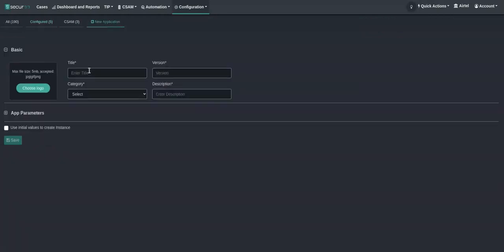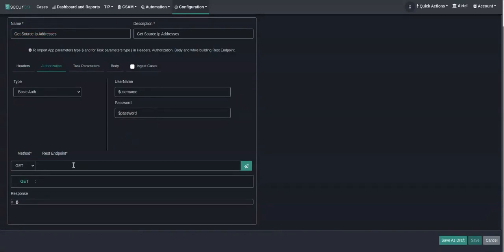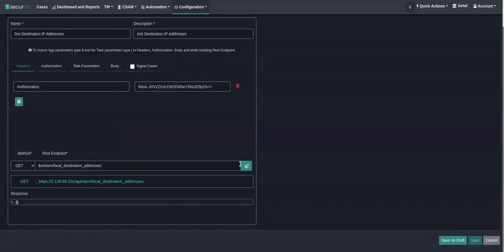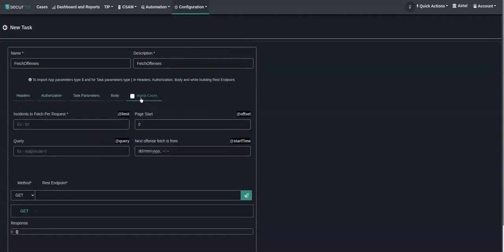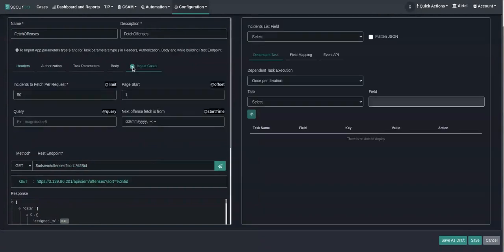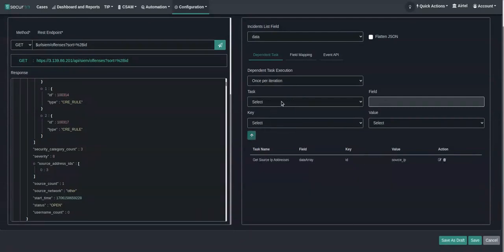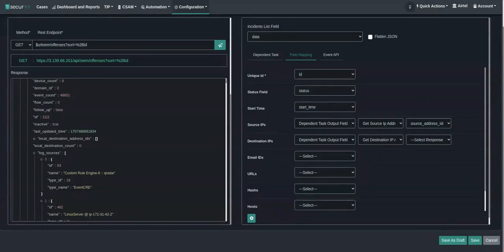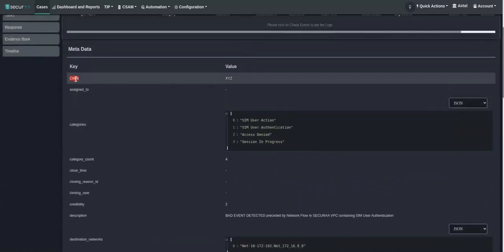How to add a SIEM integration in Securaa SOAR Platform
This video helps in adding a new integration on the Securaa Platform